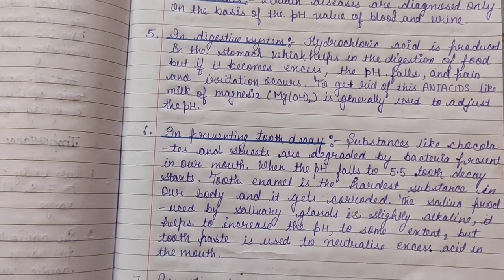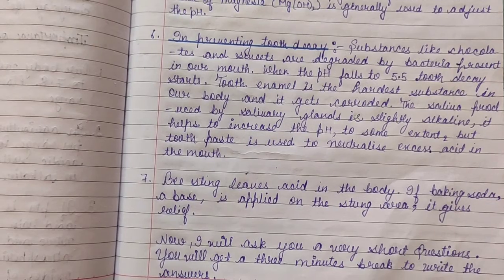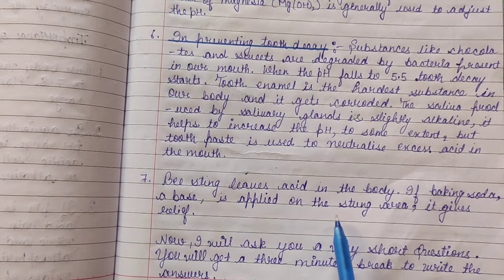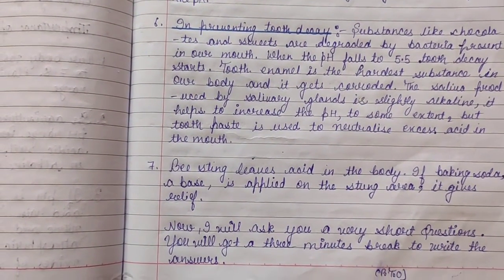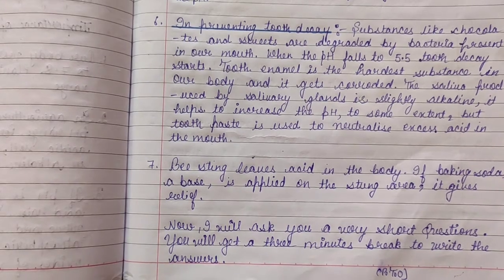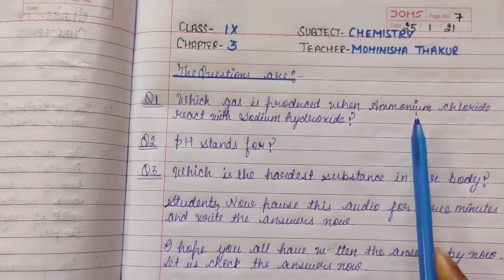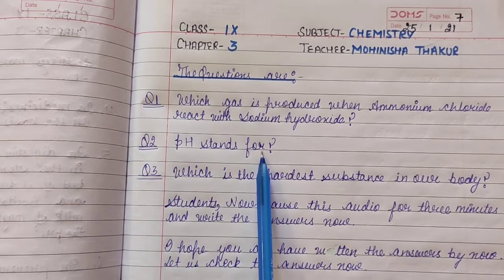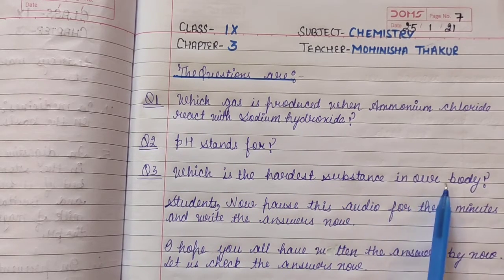Chemical properties of bases- Part2, Chemistry, Class 9